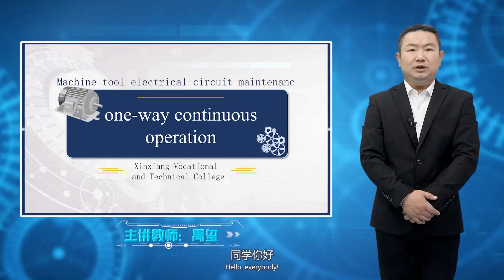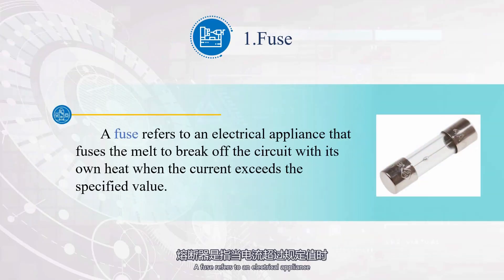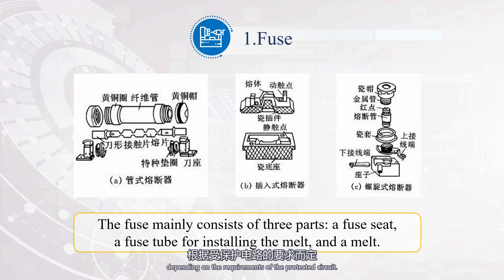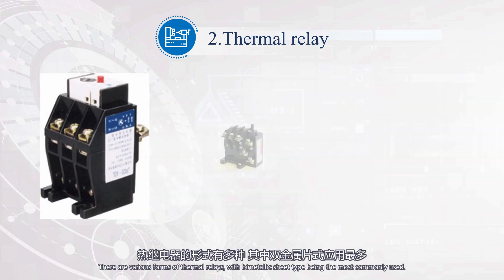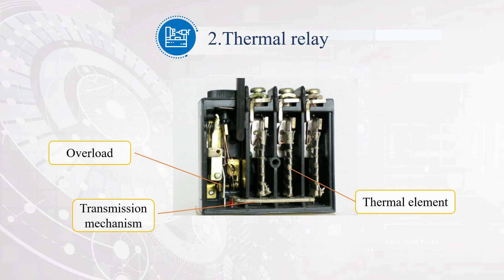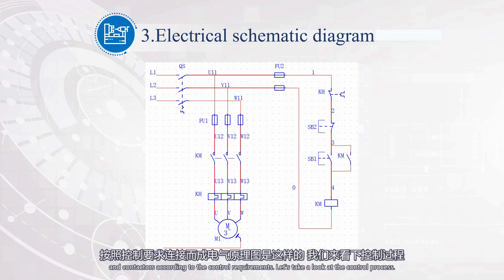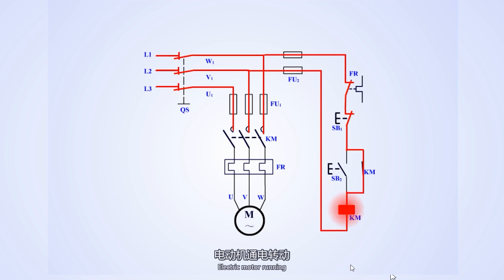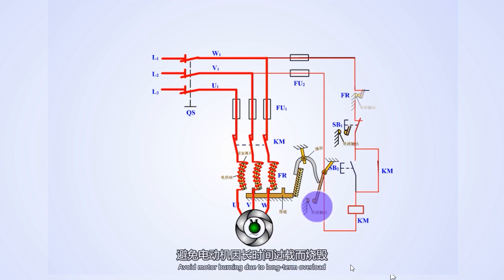4. one way continuous operation